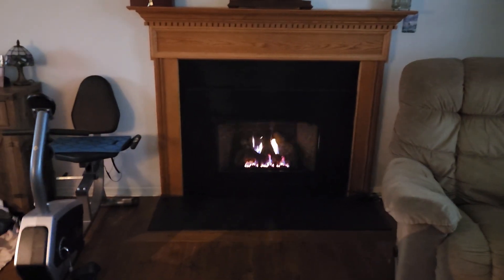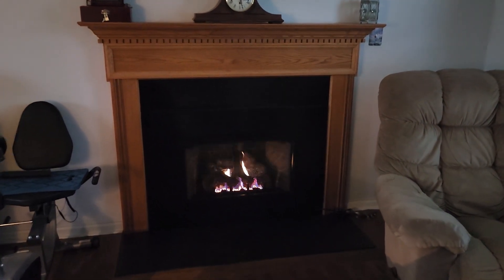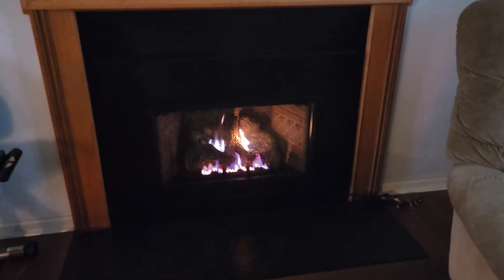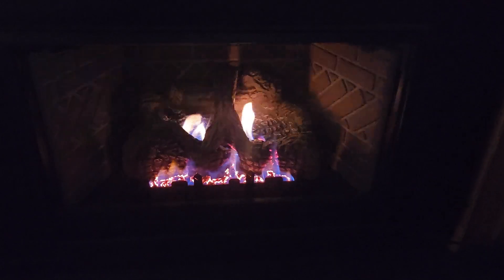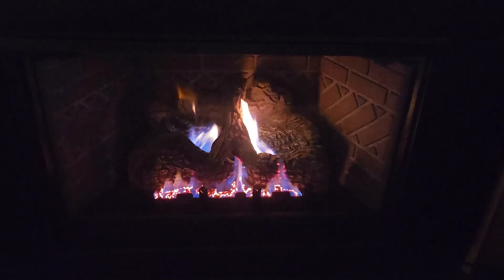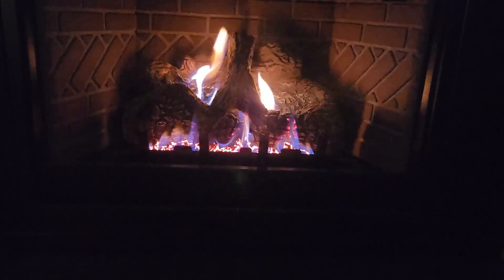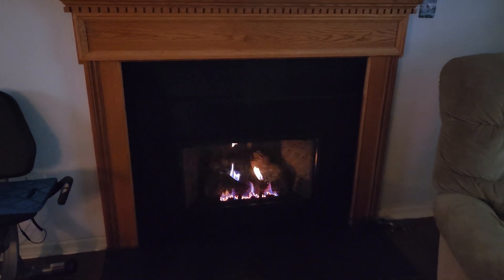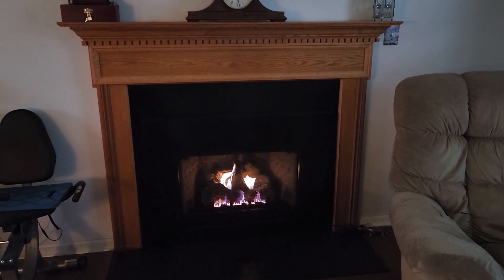nice warm customer